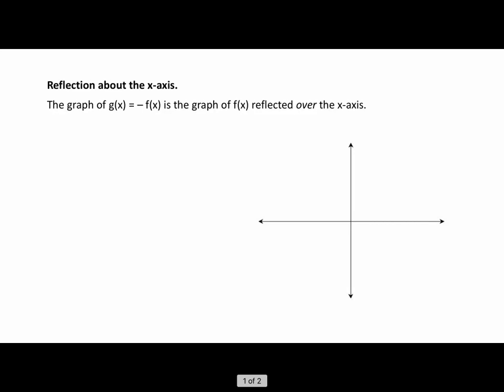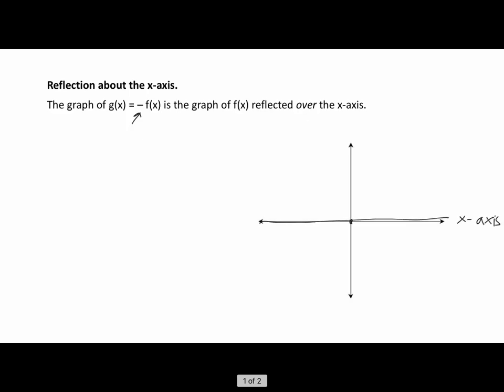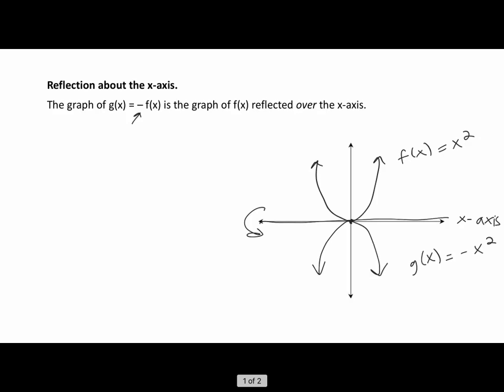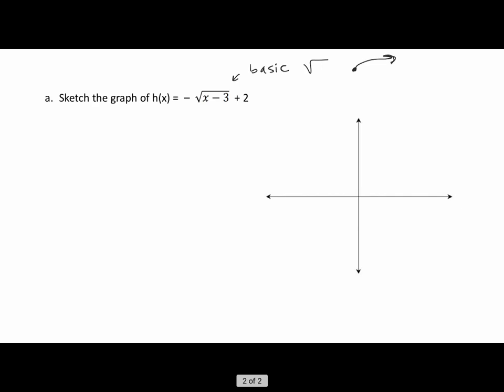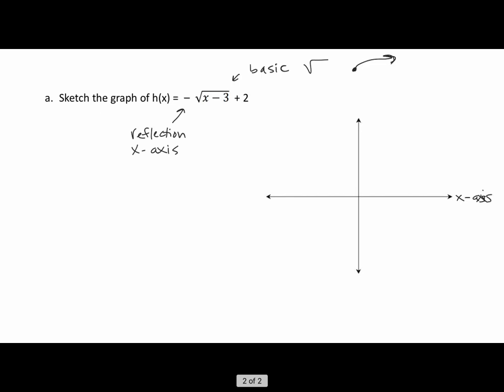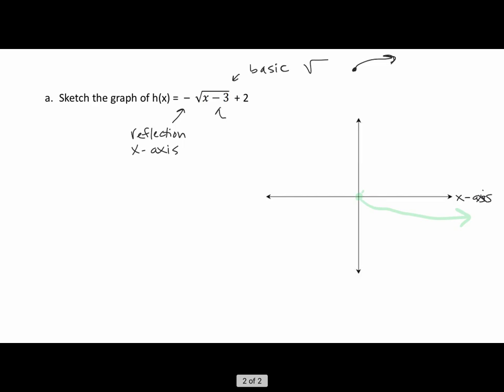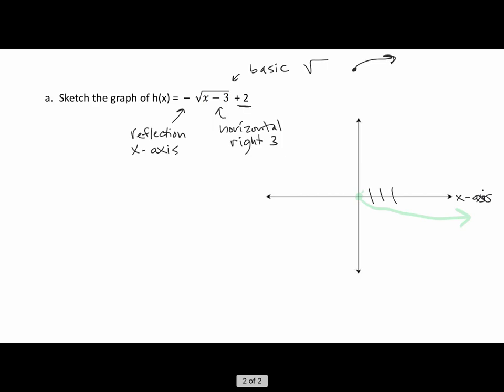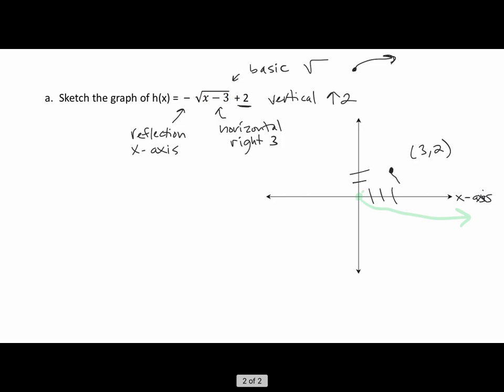Section 8.3 objective 2, Reflect Graphs